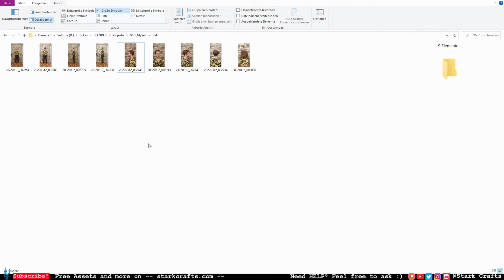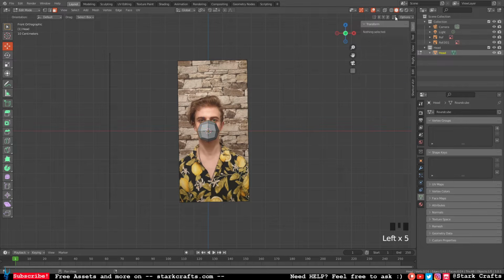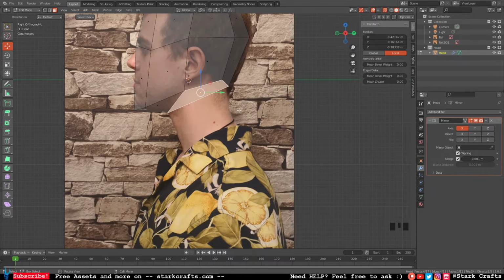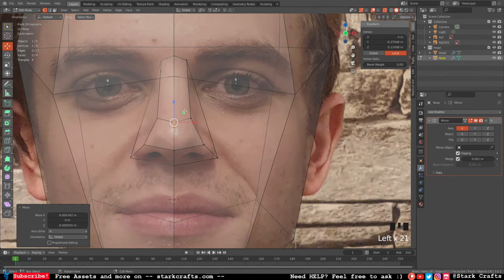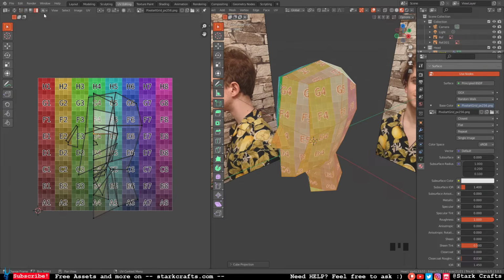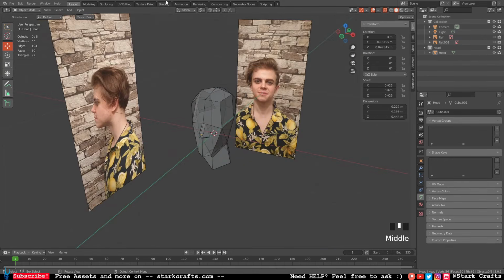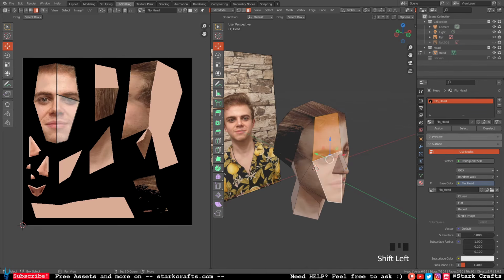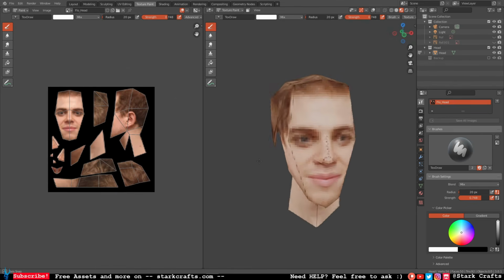YOURSELF as a PS1 Style Character | Blender Beginner Tutorial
🔥Create everyone based on photos into an PS1 inspired character🔥
Perfect Tutorial for Blender and Retro LOWPOLY Beginner

0:00 PS1 Character Beginner Tutorial in Blender
2:22 Setup the Scene in Blender to CREATE yourself in the PSX Style
7:55 LOWPOLY MODELLING yourself in Blender
25:02 Creating a Texture and UV unwrap your PS1 HEAD
39:28 Texture Paint YOURSELF onto a LOWPOLY HEAD
50:50 Pixelated PSX inspired texture